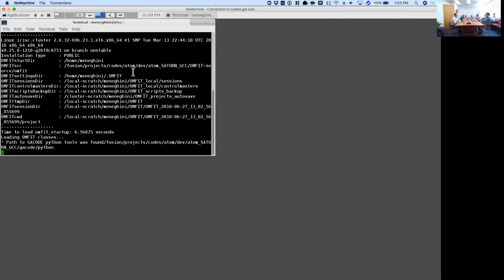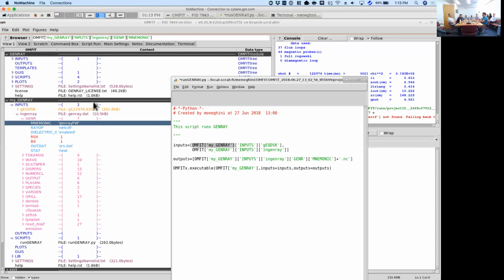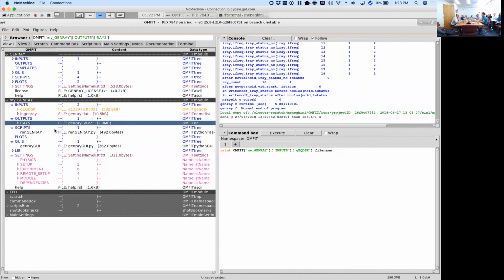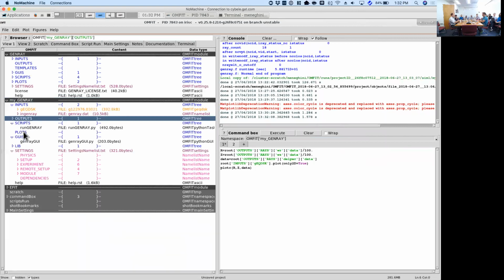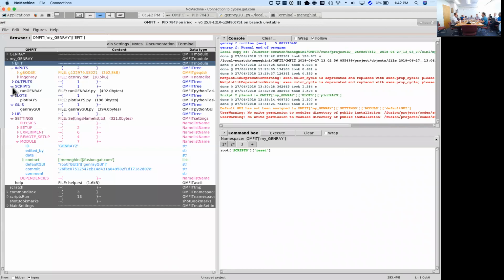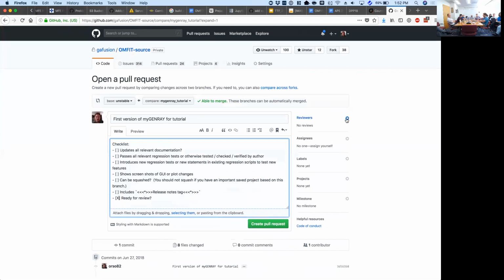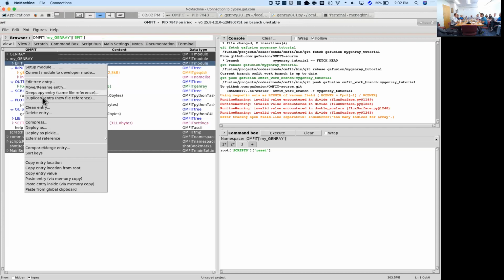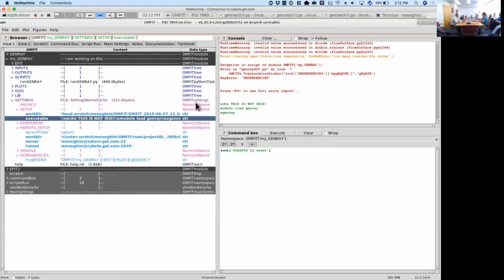OMFIT tutorial series 2 - Module development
How to develop an OMFIT module from scratch and contribute to the OMFIT code-base